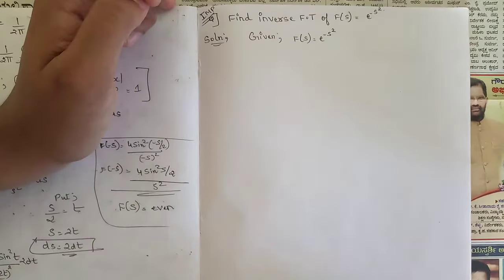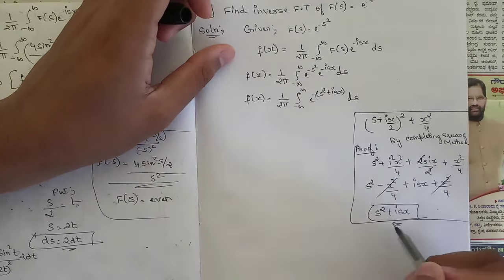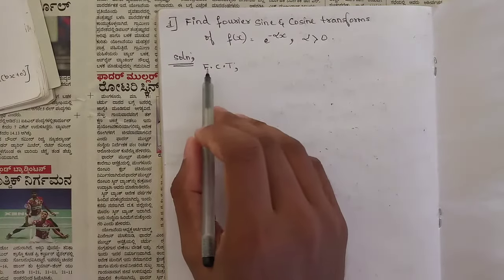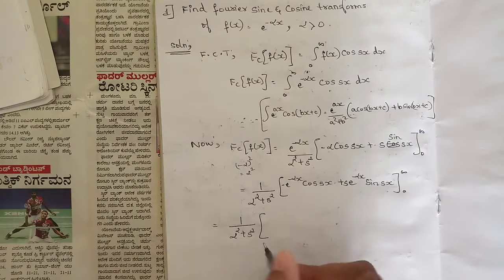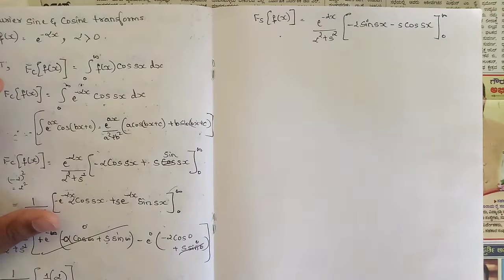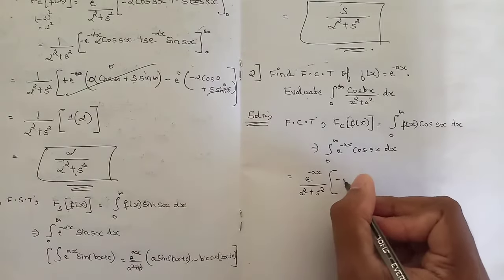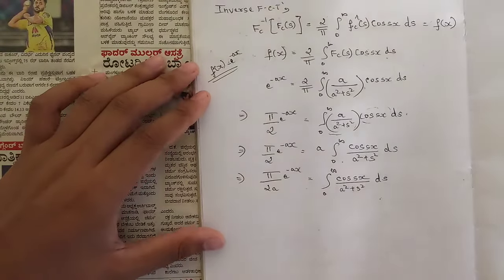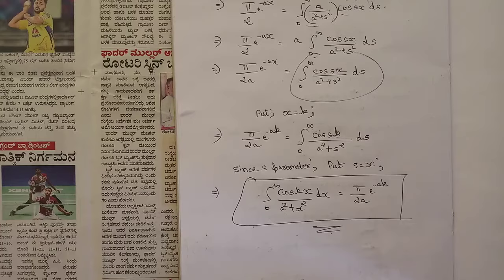4 Fourier Sine,Cosine Transform,3 Problem Explained Module 2 3rd sem ECE 2022 Scheme VTU BMATEC301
Time Stamps:
00:00-inverse F.T IMP problem
6:55-fourier Sin,Cosin problem 1
15:50-fourier Cosin problem 2